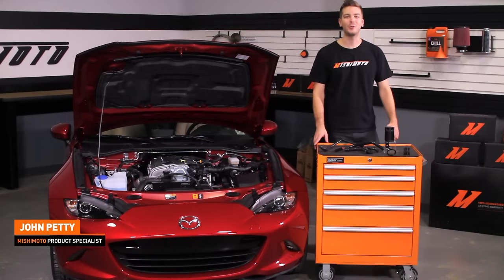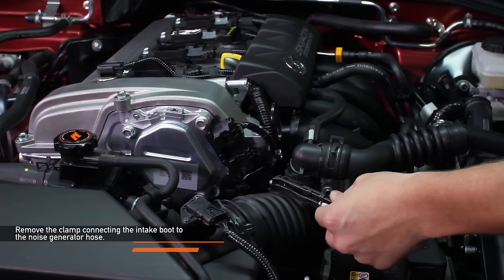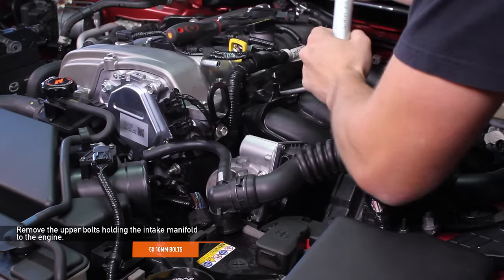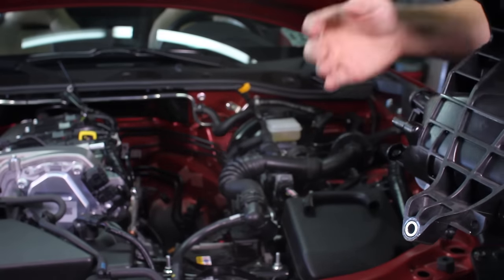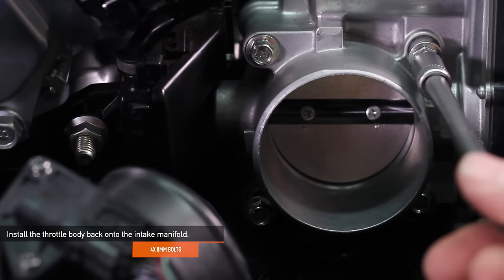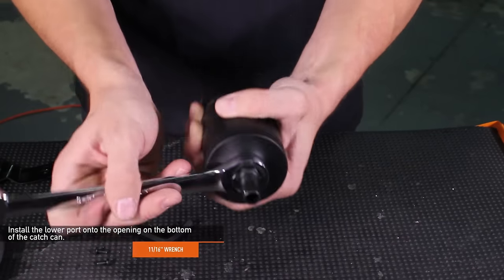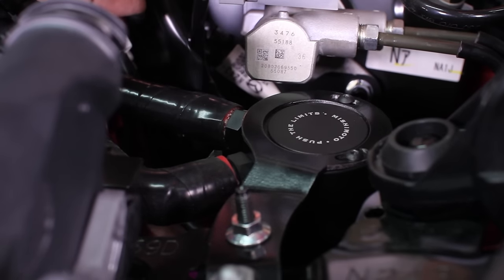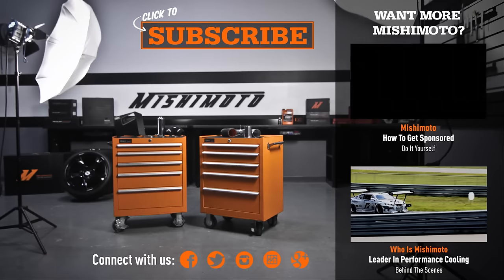2016+ Mazda Miata Baffled Oil Catch Can Installation Guide By Mishimoto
• Single can mounting inline with the PCV system separates oil particles using 50 micron bronze filter
• Application specific bracket mounts the can in a serviceable location inside the engine bay
• Fully compatible with Mishimoto's Baffled Catch Can Drain Kit
• Silicone hoses come pre-molded for an easy install
• Fits LHD or RHD vehicles
• Defends intake system, and essential components from oil blow-by
• Helps reduce carbon build-up on the intake valves

Model: MMBCC-MIA-16P

MP products.